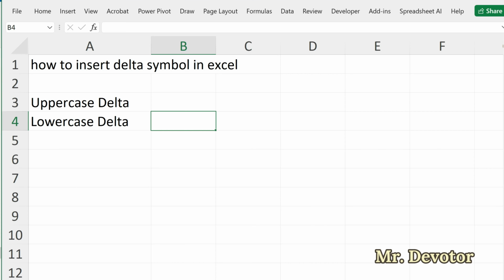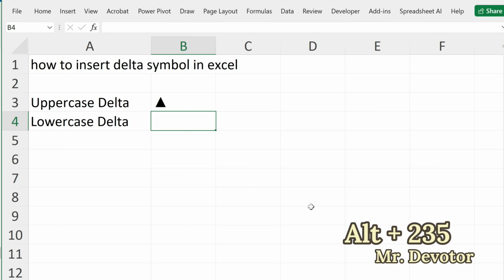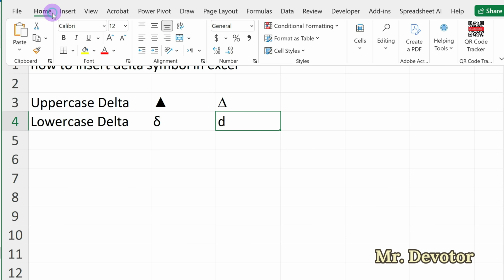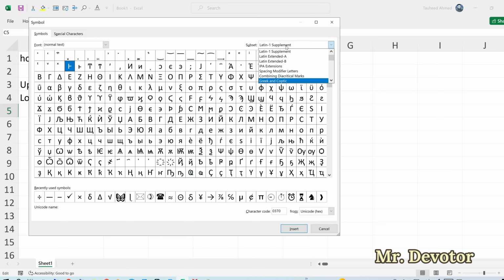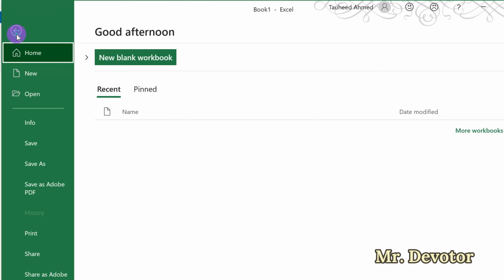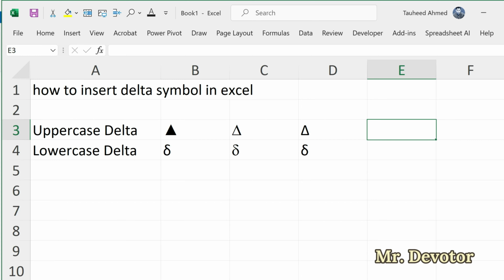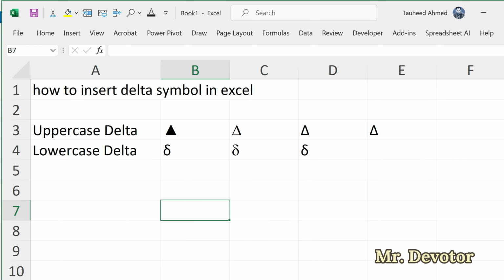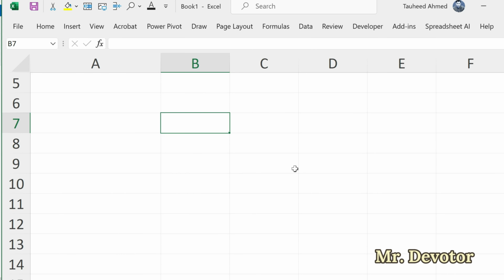How to insert delta symbol in excel | Delta Symbol Excel Shortcut | How to Get Delta Sign in Second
Need to add a Delta symbol (Δ) to your Excel sheet fast? In this tutorial, I show you the keyboard shortcut, the symbol menu method, and a clever font trick. No complex formulas required! This video shows you how to insert a delta symbol in Excel | Delta Symbol Excel Shortcut | How to Get Delta Sign in Seconds.